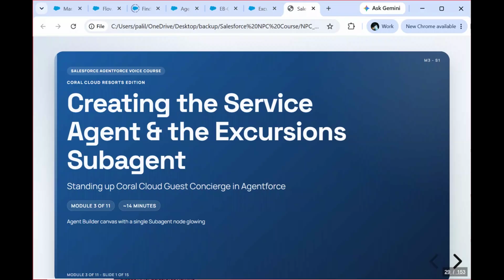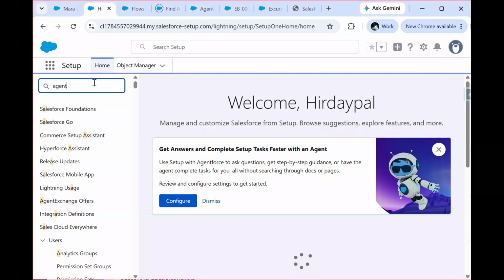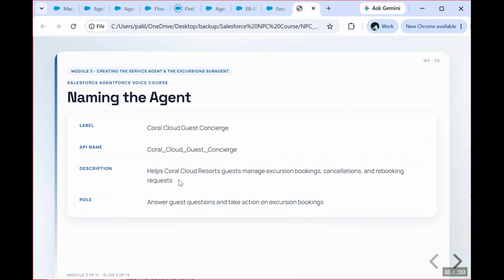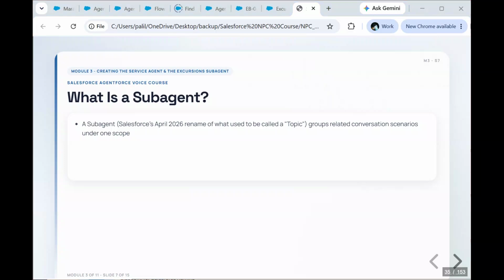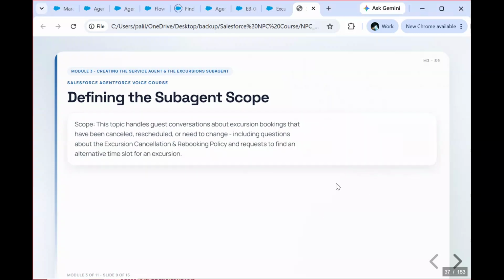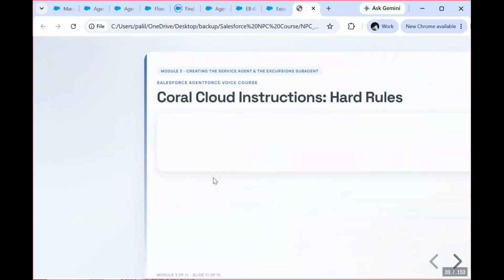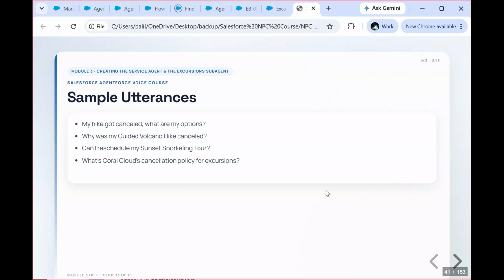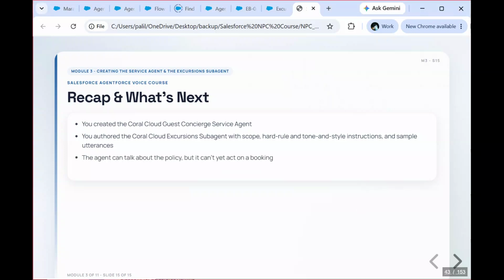Salesforce Agentforce Voice Course - Lesson 3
Video Title:
Salesforce Agentforce Voice Course: Module 3 - Creating the Service Agent & Excursions Subagent
Description:
Learn how to create your first Service Agent and configure a custom Excursions Subagent in Module 3 of our Salesforce Agentforce Voice course. We walk through the Agent Builder canvas, set up the agent’s name and role, define a specific subagent scope, and write structured instructions.
In this hands-on tutorial, we move from theory to configuration by standing up our 'Coral Cloud Guest Concierge' agent in Setup. We also highlight a key vocabulary update: Salesforce's April 2026 renaming of "Topics" to "Subagents". Finally, we explore the anatomy of the Agent Builder and run a baseline text test to observe how the Atlas Reasoning Engine handles conversational intent using instructions alone.
⏱️ Timestamps:
0:00 - Introduction to Module 3: Transitioning to Configuration
0:30 - Where We Left Off & The Vocabulary Shift (Topics vs. Subagents)
1:16 - What is an Agentforce Service Agent?
1:56 - Navigating to Agent Builder in Setup
3:18 - Creating and Naming the Agent: Coral Cloud Guest Concierge
4:30 - Understanding the Agent Builder Anatomy (Canvas, Panels, & Preview)
5:50 - What is a Subagent?
6:08 - Creating the Coral Cloud Excursions Subagent
8:08 - Defining the Subagent Scope
8:33 - Structuring Instructions: Hard Rules vs. Tone & Style
9:25 - Coral Cloud Instructions: Enforcing Hard Rules
10:08 - Coral Cloud Instructions: Defining Tone & Style
10:37 - Adding Sample Utterances for Training
11:42 - Running a Baseline Text Test in the Preview Panel
13:30 - Analyzing the Agent's Response & Reasoning Logs
14:14 - Recap & Preview of Module 4 (Flow Automation)
📌 Key Topics Covered:
The Vocabulary Shift: Understanding why Salesforce renamed "Topics" to "Subagents" and how to treat them identically in older documentation.
Creating the Service Agent: Selecting the standard "Agentforce Service Agent" template, defining its name, and assigning a user record for proper permission execution.
Agent Builder Anatomy: Navigating the subagents panel (left side), action manager, instructions editor (center), and the live test preview panel (right side).
Defining Subagent Scope: Writing a concise description that guides the Atlas Reasoning Engine on when to trigger the "Coral Cloud Excursions" subagent.
Structuring Instructions:
Hard-Rule Instructions: Rules the agent must follow without exception (e.g., limiting the agent's authority to handle refunds under $150).
Tone and Style Instructions: Guidelines for how the agent speaks (e.g., behaving as a warm, proactive resort concierge instead of reciting a script).
Sample Utterances: Adding realistic training phrases that help the reasoning engine map real-world customer inquiries to this subagent.
Baseline Text Test: Testing the newly created agent to see how it routes conversations based on instructions before any automated flows are built in the next module.
🔗 Resources & Connect:
• Stuck on Agent Builder configuration? Leave your questions in the comments!